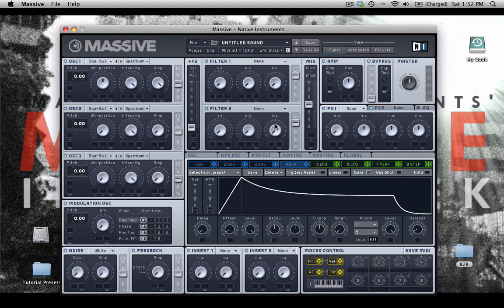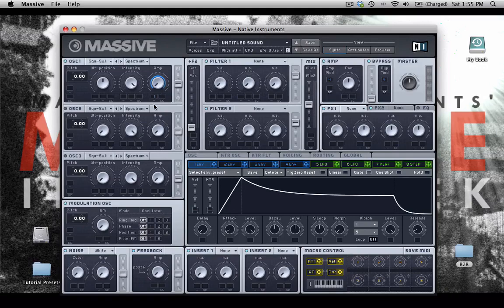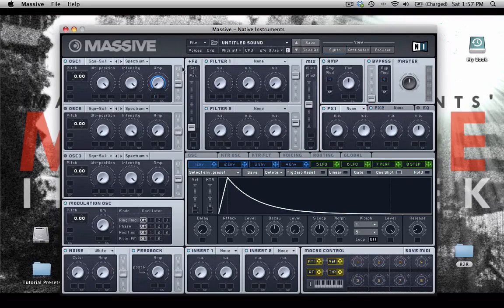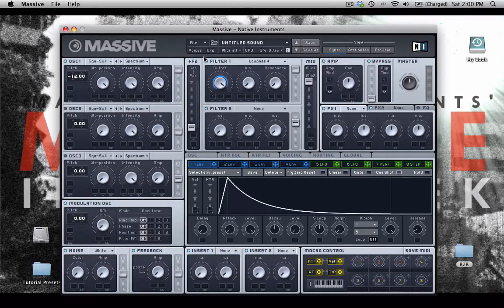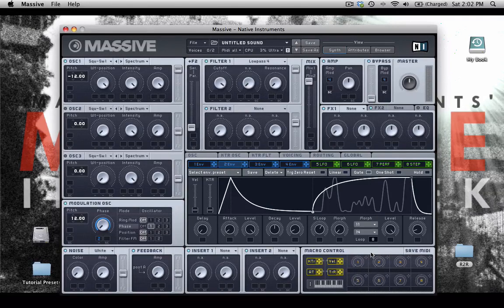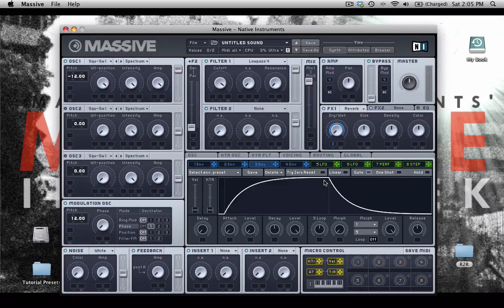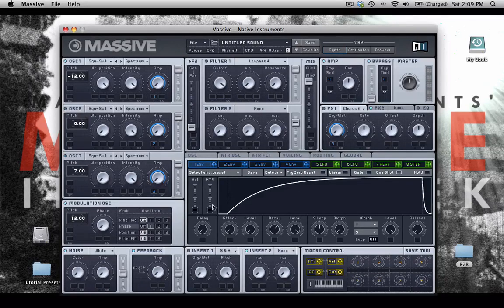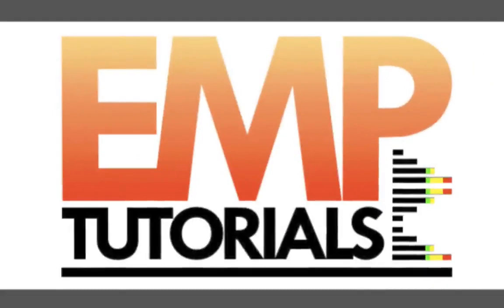Massive Tutorial: Master "Massive" in One Week (020 envelopes application)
Learn the principles of sound design and synthesis by mastering the most powerful and robust VST on the planet: MASSIVE